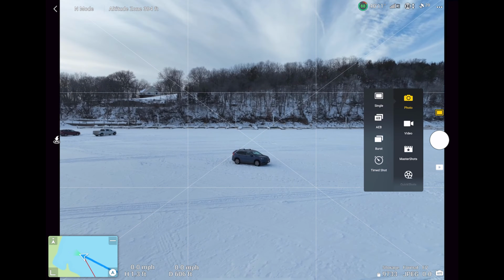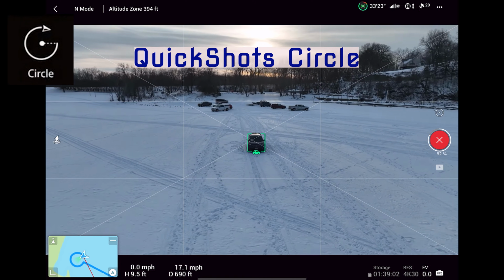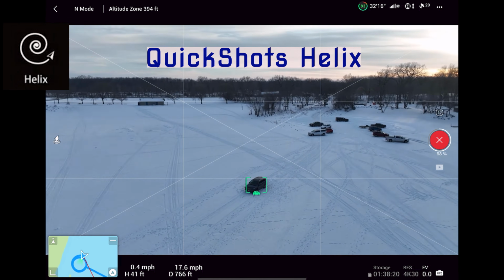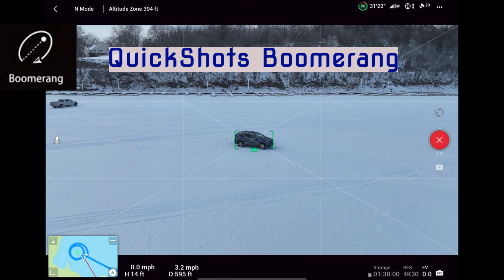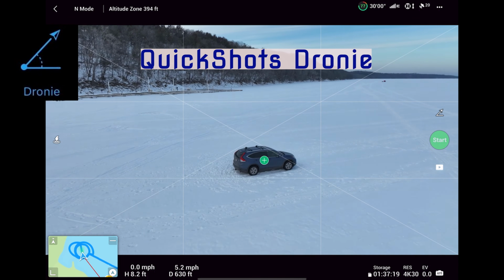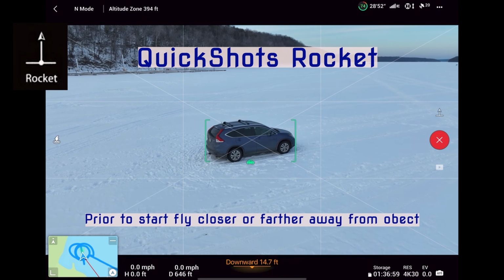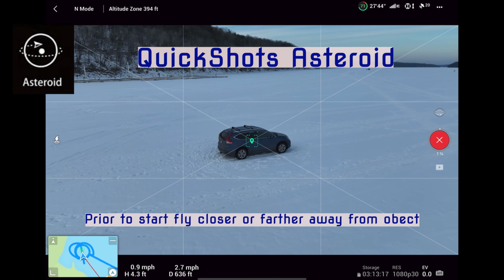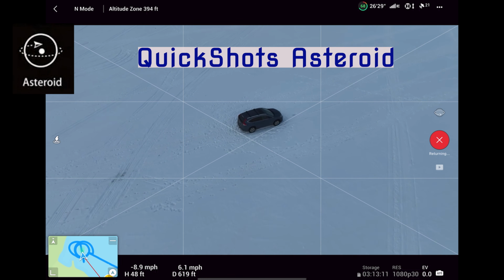DJI Mavic 3 - QuickShots Part 1 - Capturing Video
DJI Mavic 3  - QuickShots Part 1 is a behind the scenes look for beginners and non DJI owners illustrating what the DJI Mavic 3 Quick Shot feature does.

To see the videos the QuickShot feature in this video captured in high resolution check out my DJI Mavic 3 - QuickShots Part 2 video in this link: